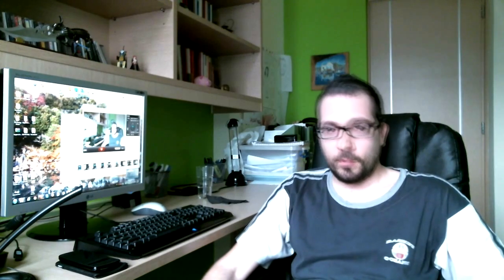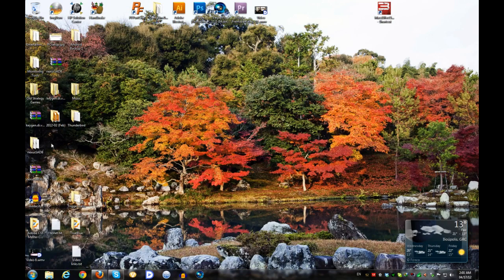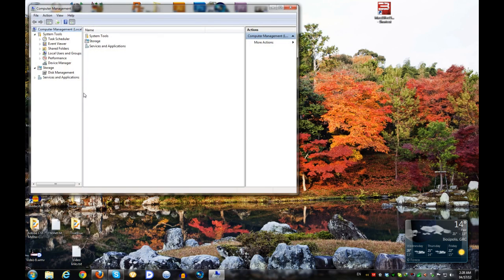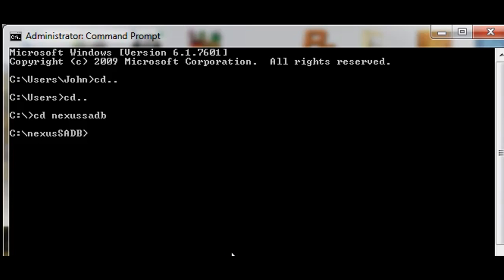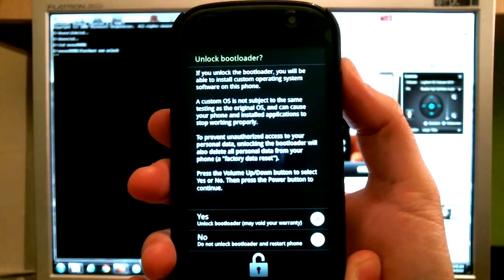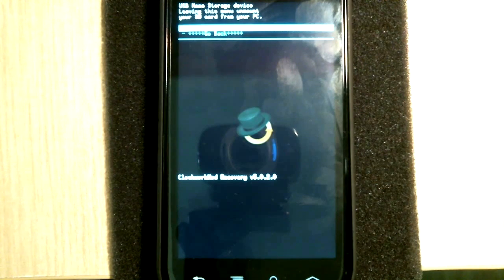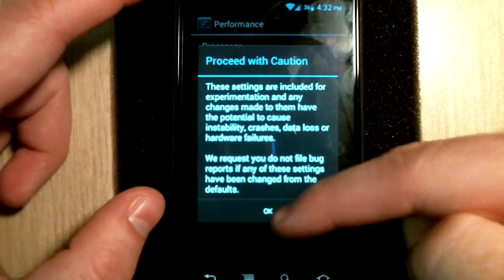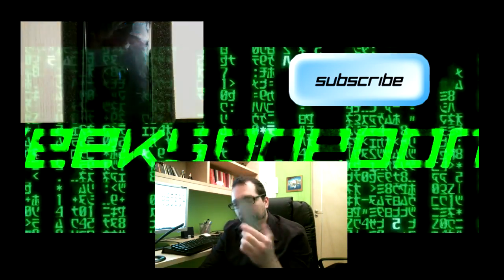How to Unlock and Root Nexus S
Hello world! This is our first video about Android, on this particular video John is trying to break it down to you (as simply as a geek can anyway ;P) and hopes you guys will be able to unlock your Nexus S phones and gain root access... If you decide to go down that road, we are going to be discovering together an enormous amount of possibilities that not even your phone it self could imagine of doing ;)

FILES REMOVED